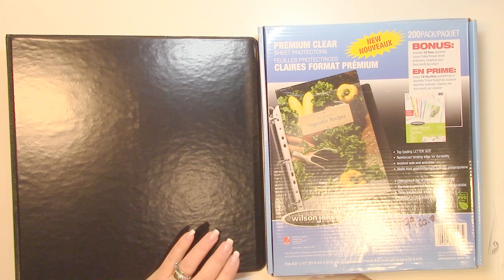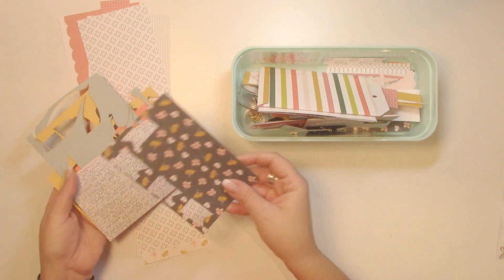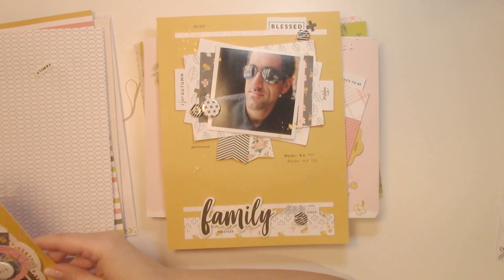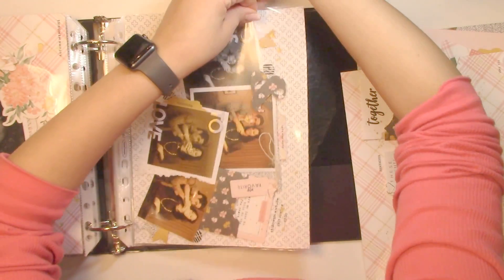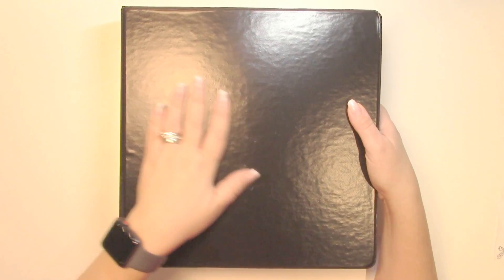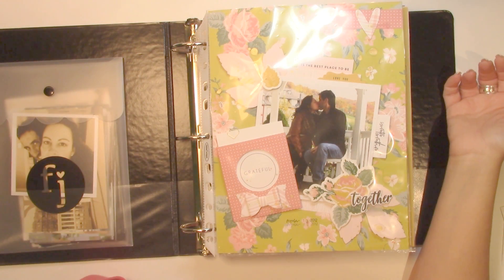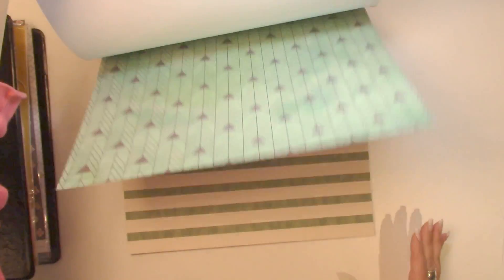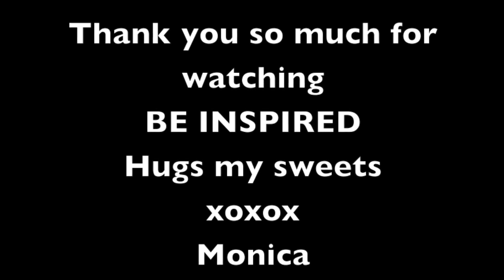Felicity Jane Autumn Kit Completed Album ... & of course some rambling ..lol..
...Just get it done !!!
done.

BE INSPIRED
Hugs my sweets xoxoxo
Monica